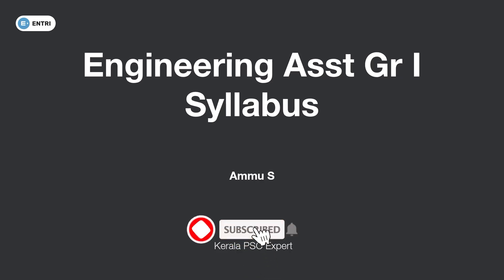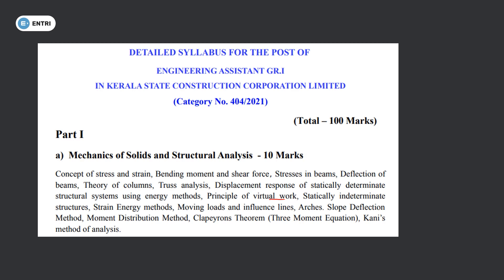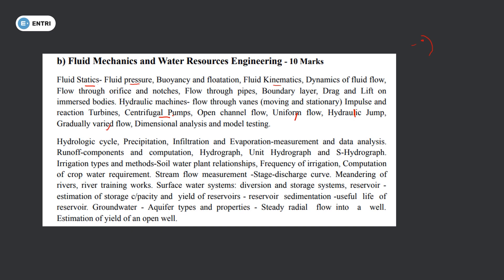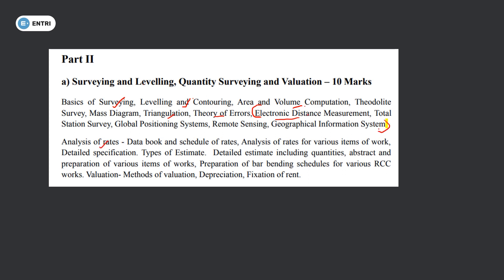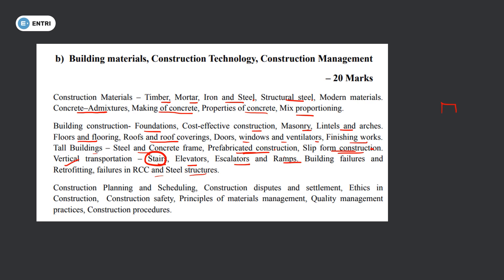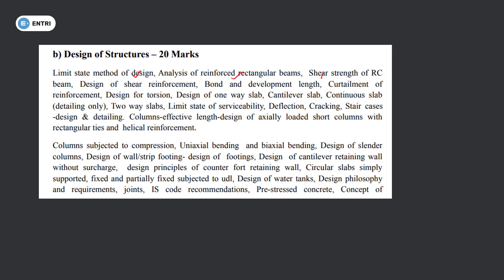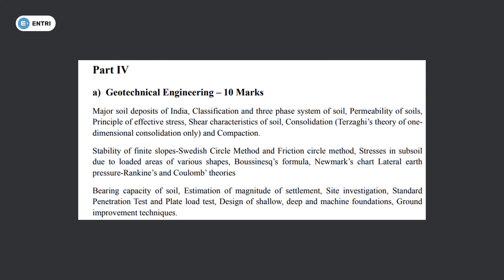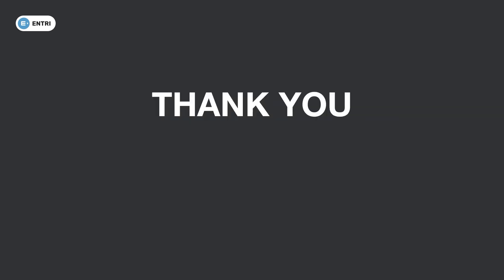Engineering Assistant Grade 1 | Civil Engineering | Syllabus Discussion| Entri Technical